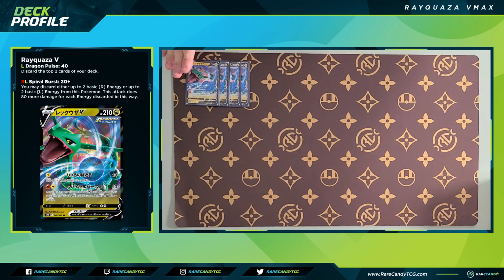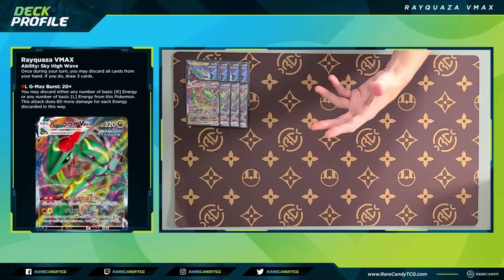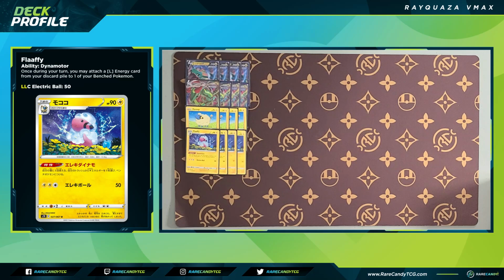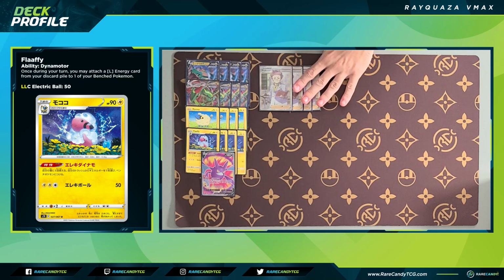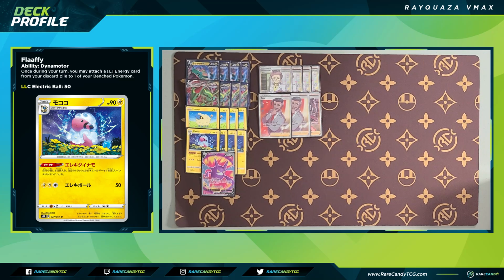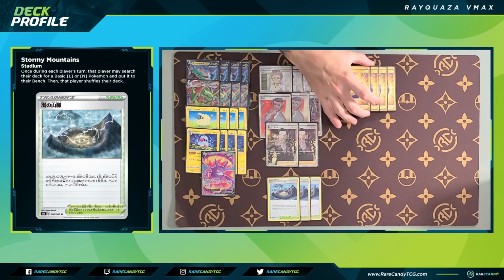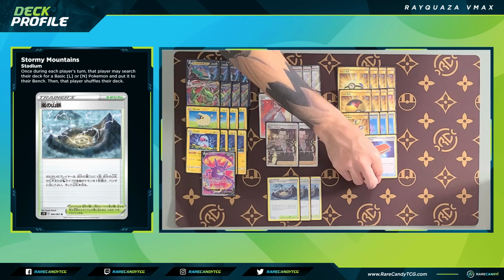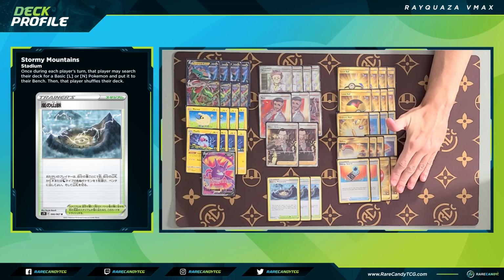Rayquaza VMAX Deck Profile - Evolving Skies (Post-Rotation)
We look at a post-rotation Rayquaza VMAX deck list in this Evolving Skies deck profile.

Rayquaza VMAX is debatably the most hyped new attacker from the new Evolving Skies set, and for good reason. The card can OHKO anything in the format, but at a cost of having to discard its Energy. Luckily though, with cards like Flaaffy and Rose there are plenty of ways to ensure that Rayquaza VMAX can chain its attacks back to back. And even in the case of Rose, Rayquaza VMAX doesn't even mind having to discard its hand as it also has a powerful Ability built right into the card that allows it to draw 3 cards as well.